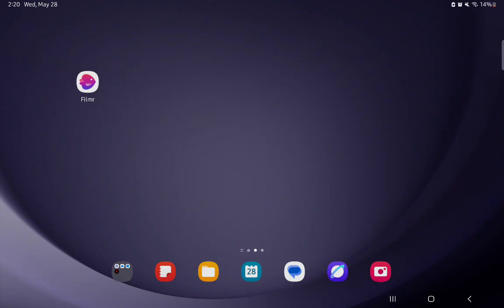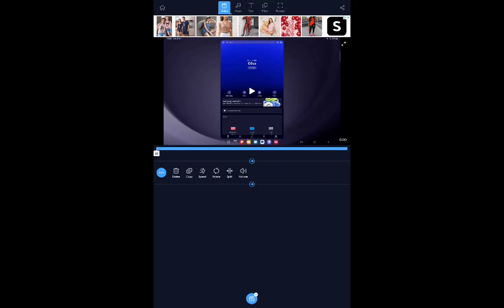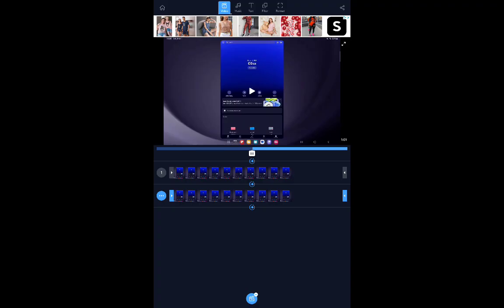How to make a copy of a video in Filmr?